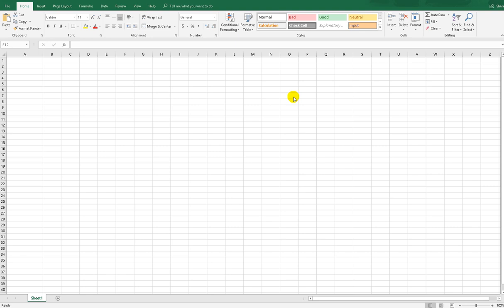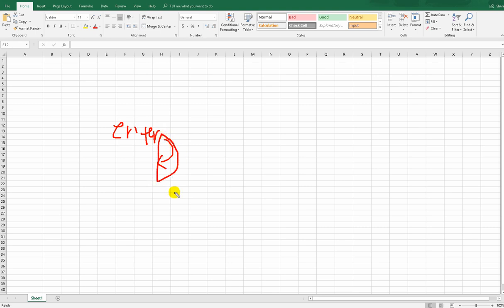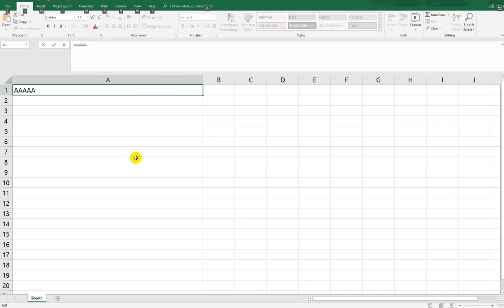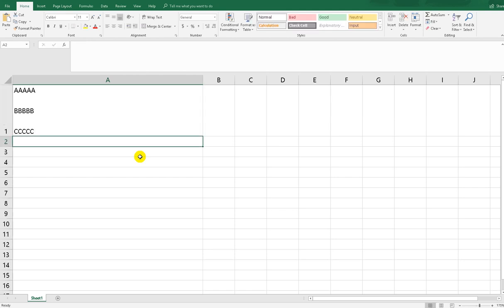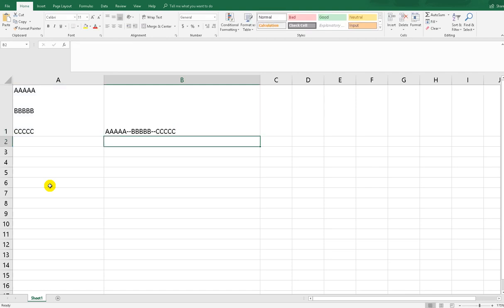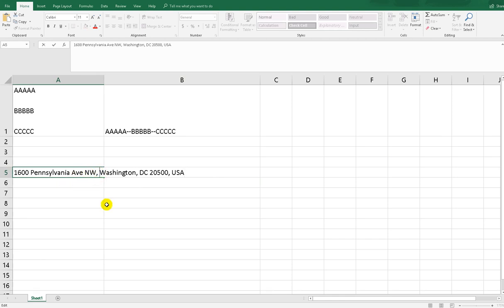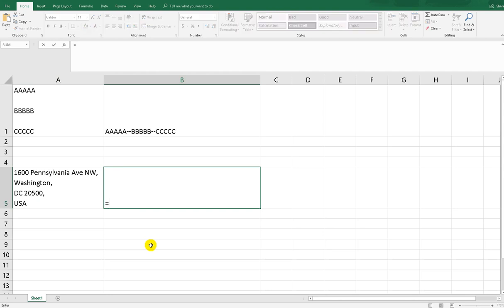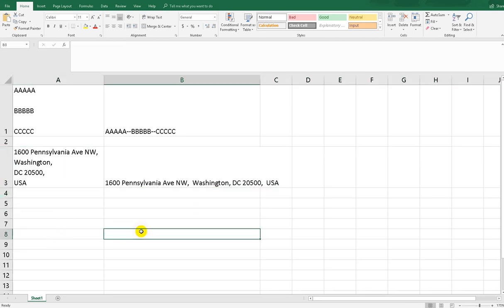How to delete or replace paragraph character in Excel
This video will show you how to insert paragraph character in a cell, delete paragraph character using find & replace, and substitute paragraph character using SUBSTITUTE & CHAR function.